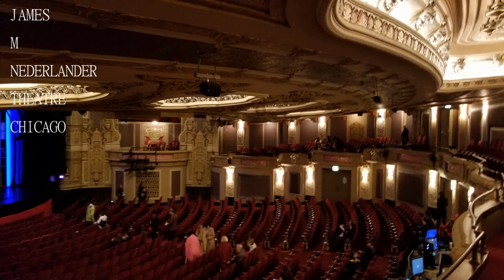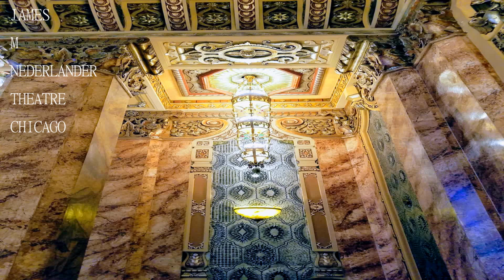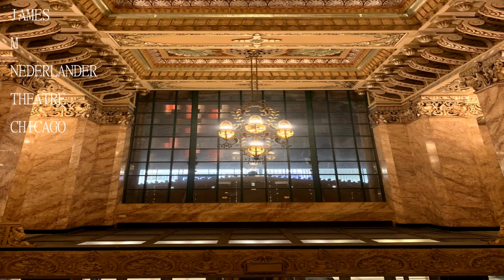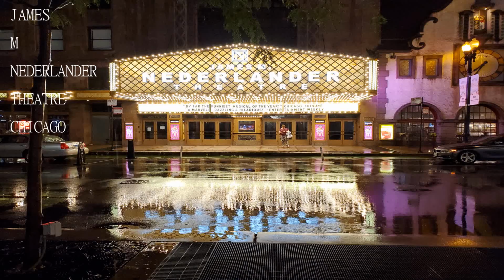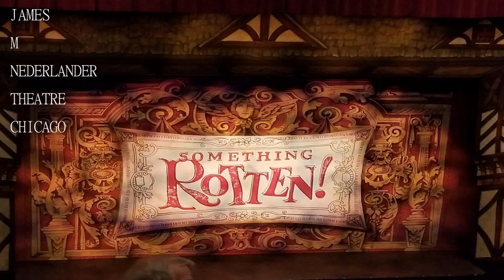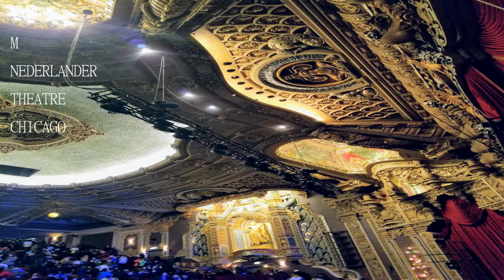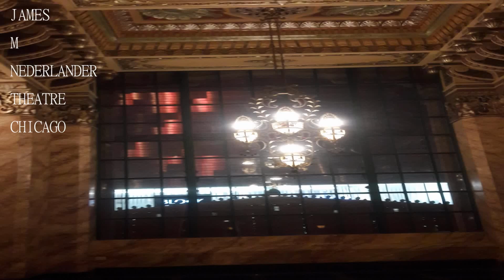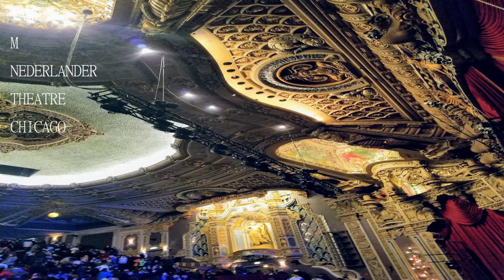Visit to JAMES M NEDERLANDER THEATRE CHICAGO - Travel VLogs by Travel Guide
The James M Nederlander Theatre is a theater located at 24 West Randolph Street in the Loop area of downtown Chicago Illinois The venue opened in 1926 as the Oriental Theatre a deluxe movie palace and vaudeville venue Today the Nederlander presents live Broadway theater and is operated by Broadway In Chicago It currently seats 2 253 The theater house is located in what was the New Masonic office building and both were listed on the National Register of Historic Places as New Masonic Building and Oriental Theater The office building is now a hotel In 2019 the theater was re named for impresario James M Nederlander of the Nederlander Organization149